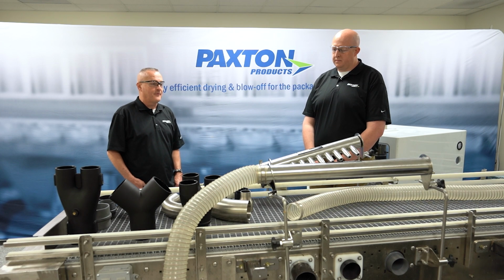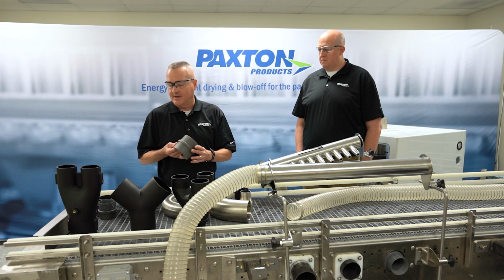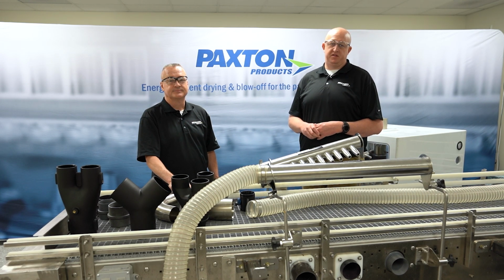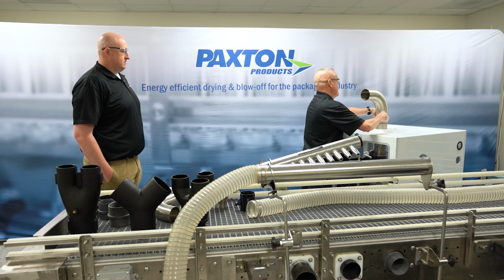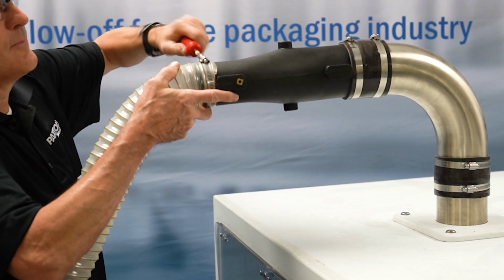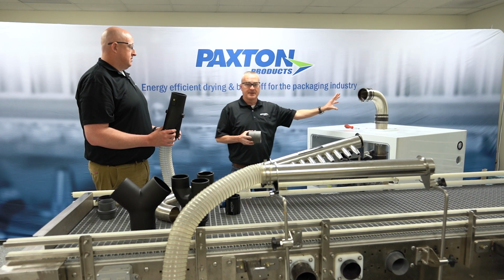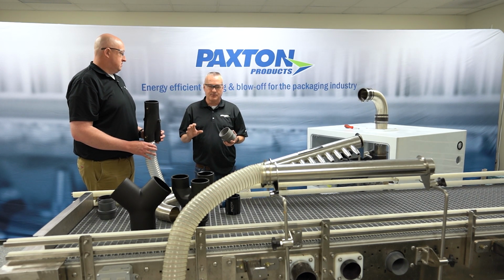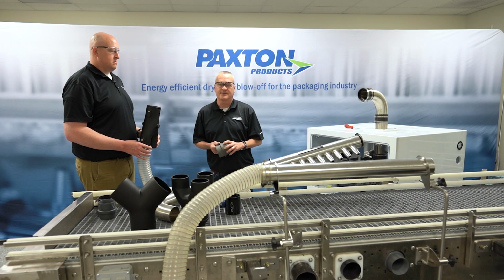How to Install a Paxton Products System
In this video, join Paxton Products Sales and Application Engineers as they go over the correct way to install a Paxton Products blower system.